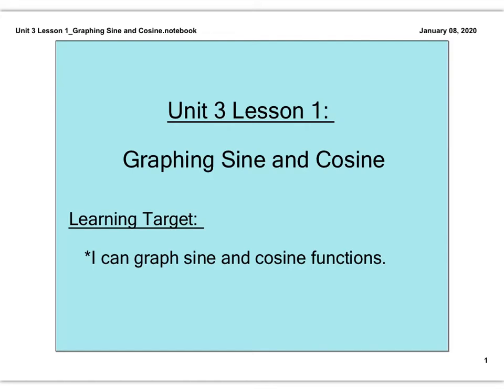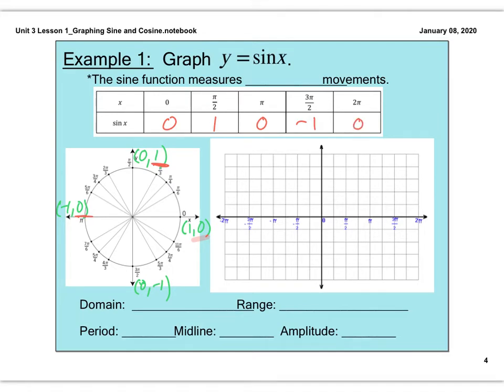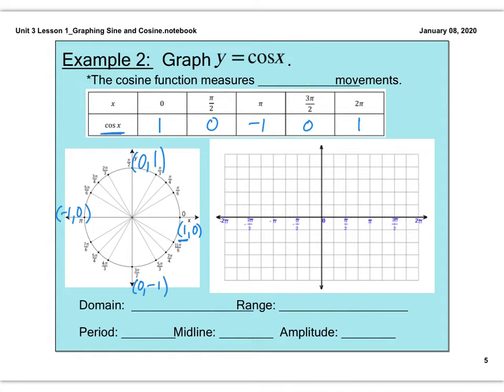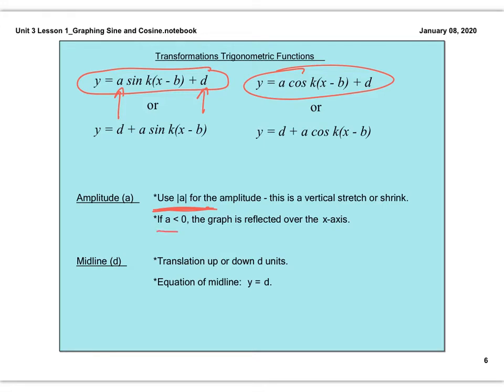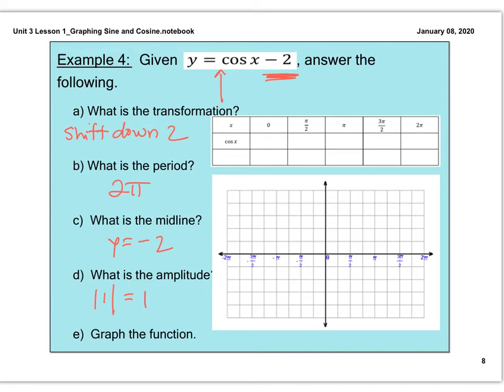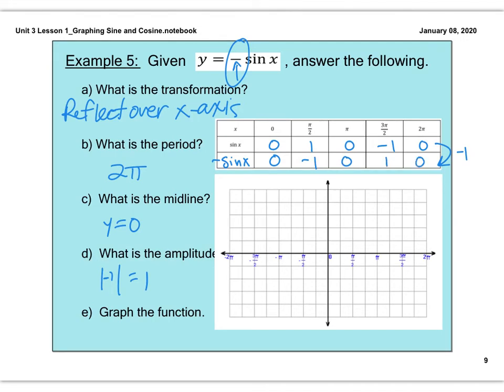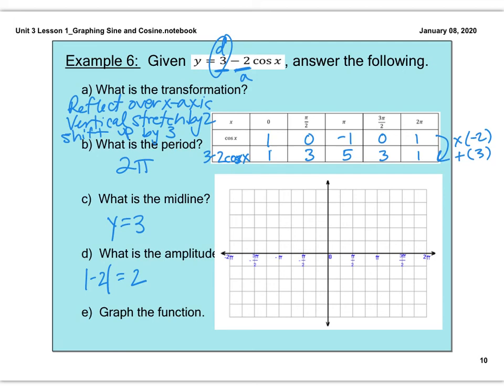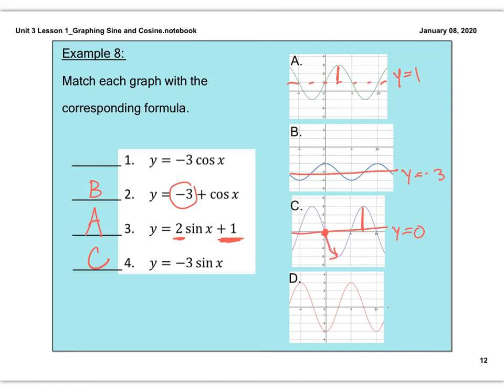Unit 3 Lesson 1 - Trig Video